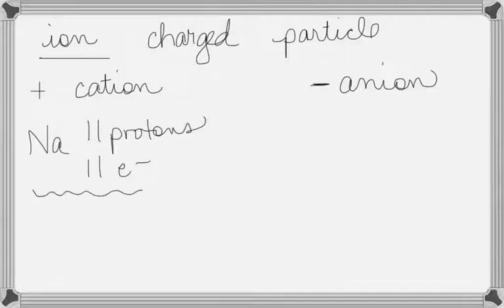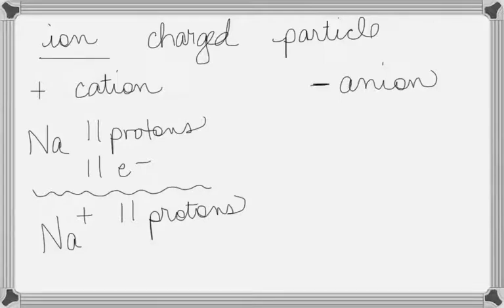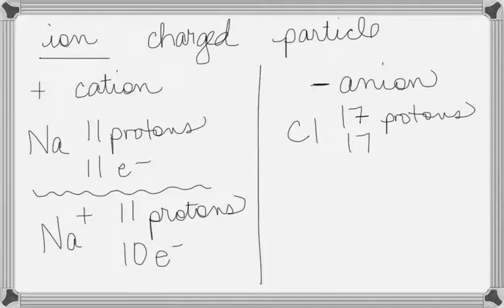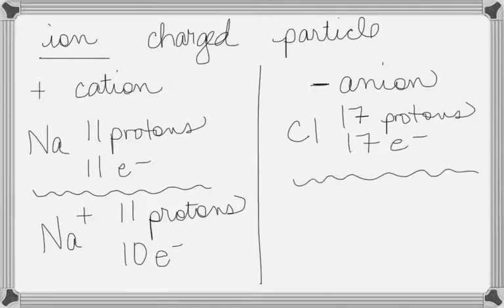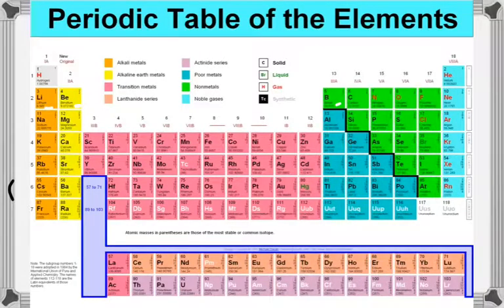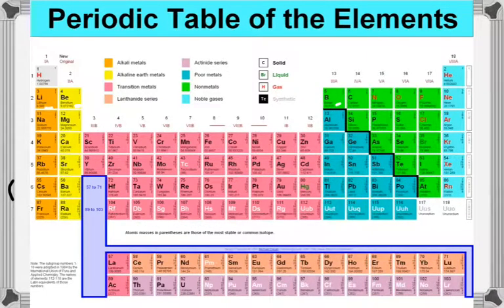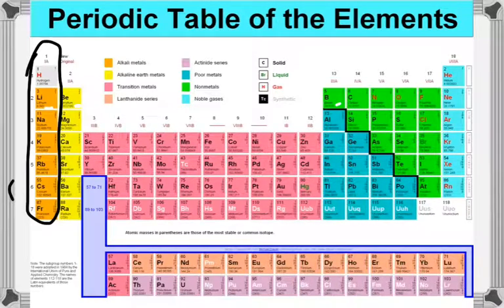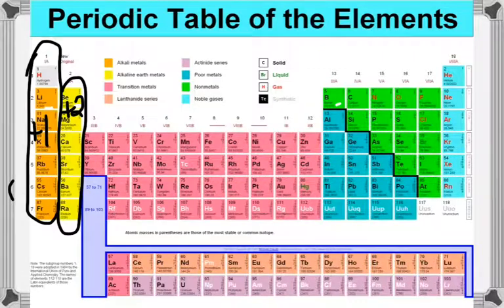ions on the periodic table